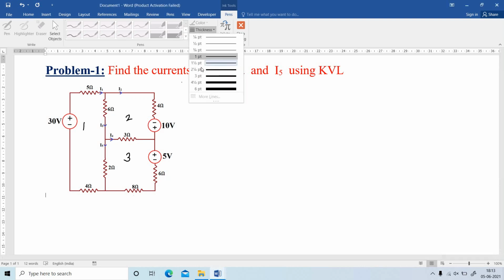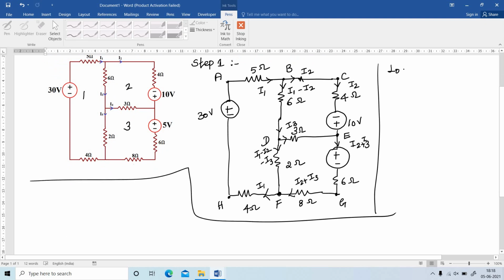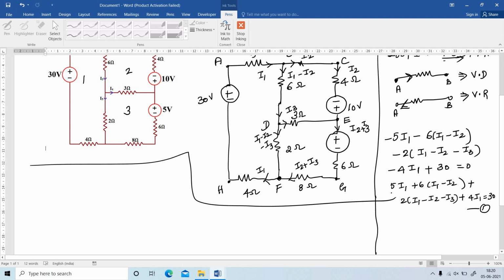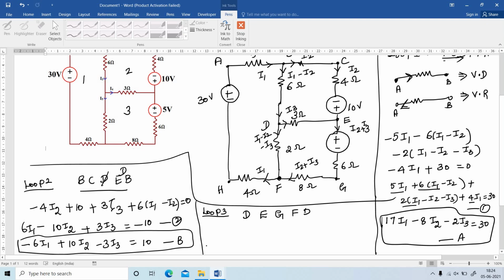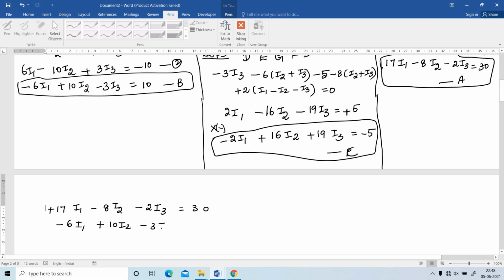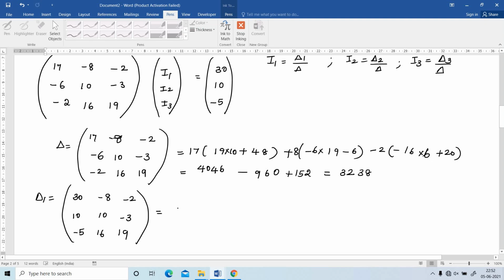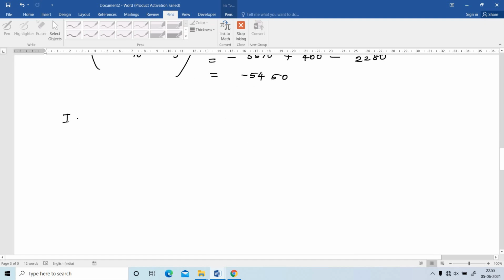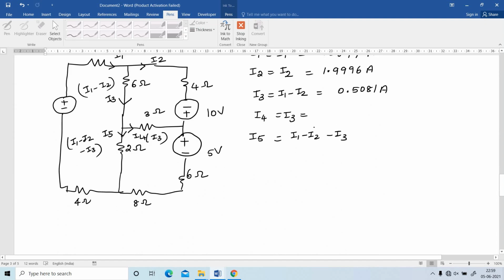Problem in Kirchhoff's Voltage Law | Electric Circuits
Problem in Kirchhoff's Voltage Law